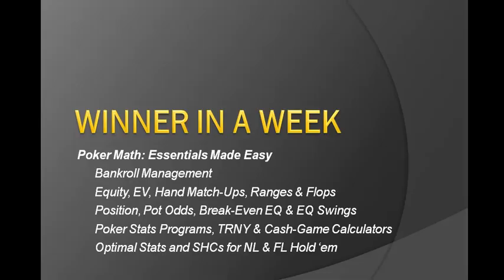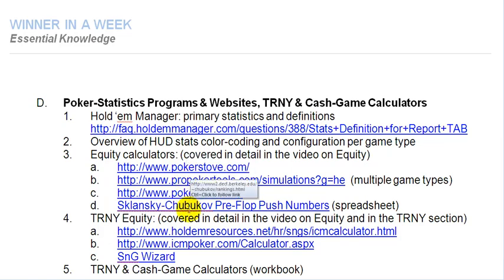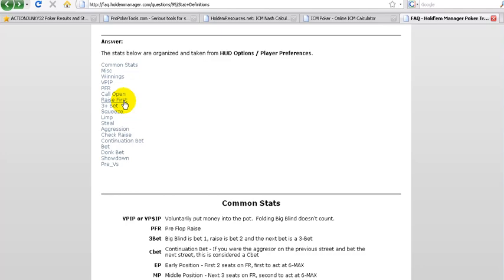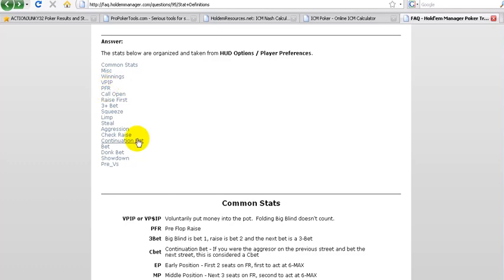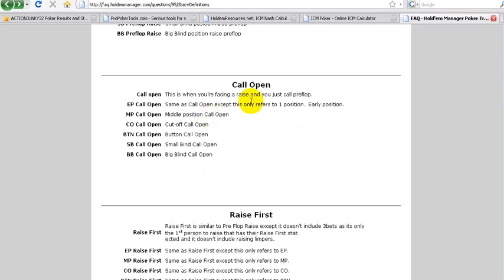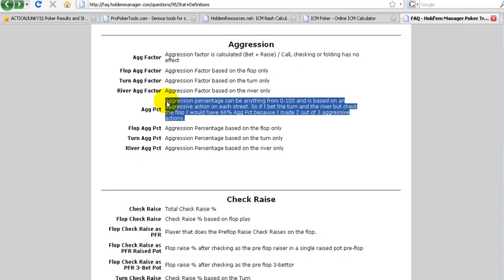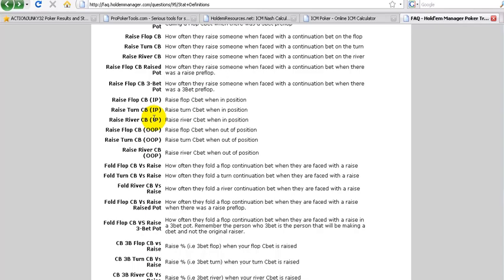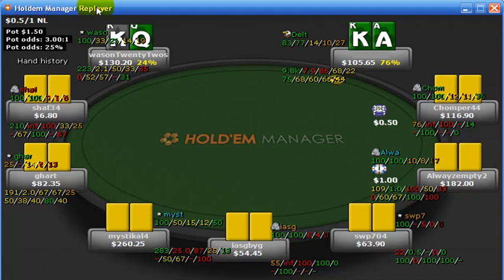Holdem Manager Stats Definitions and Setting Up the Online HUD, Poker Math Made Easy, EPK 017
Get the pro poker tracking software Holdem Manager 2 for your online cash games and tournaments, MTTs and SnGs.

- Tournaments: SnGs, DoNs and MTTs Especially in Texas Holdem
-- Sit-and-go tournaments: phases, stats and ranges (brief double-or-nothing overview)